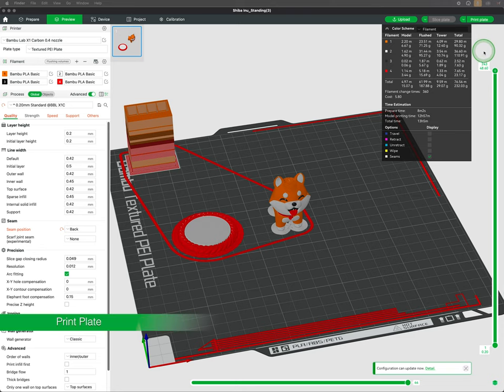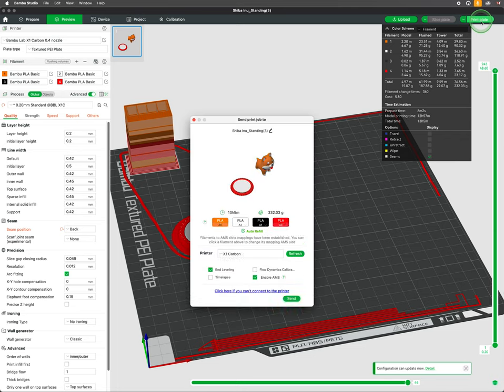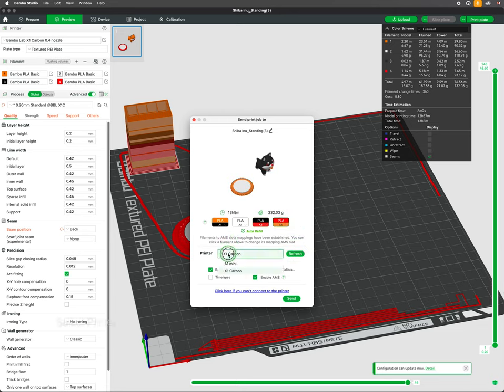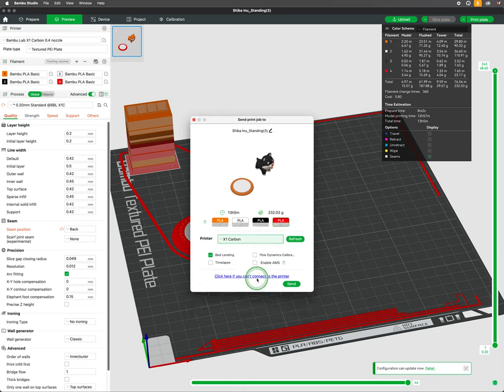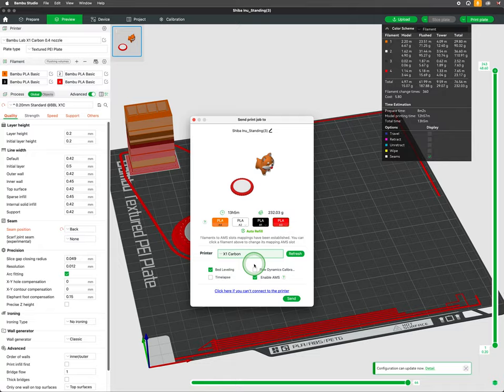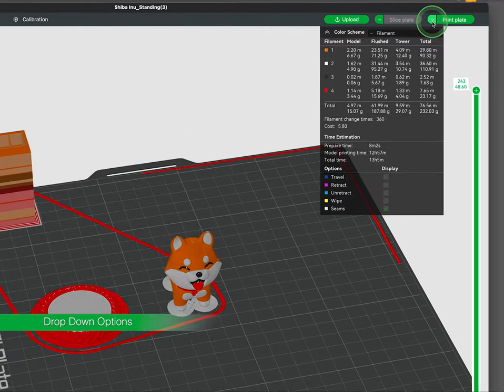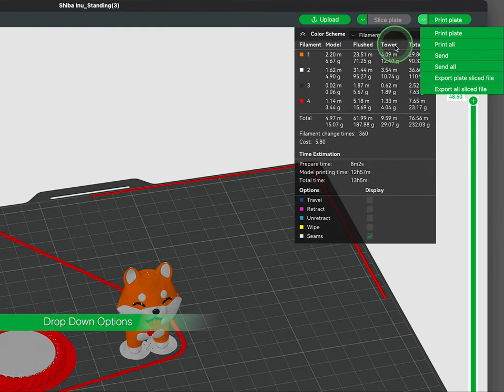Bambu Studio Episode 13: Sending a Print Job to Your Printer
In this video we cover how to send your sliced file to your printer. A final inspection preview window. Filament color review and mapping options for multicolor printing. Choosing a printer if you have multiple machines. As well as options for saving and exporting out your sliced file if you are not choosing to print immediately.